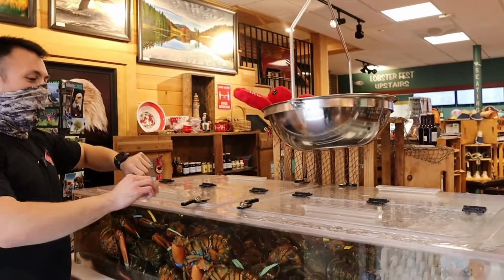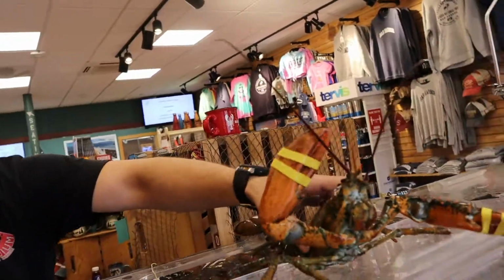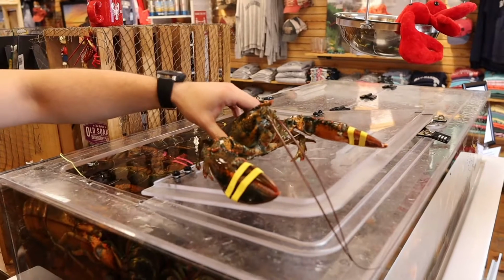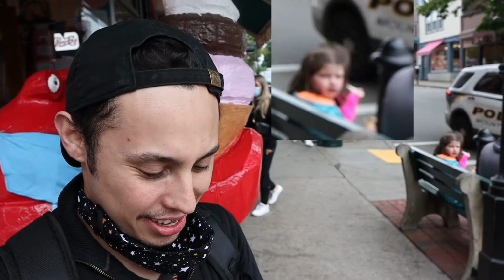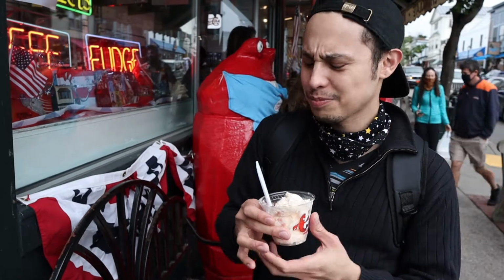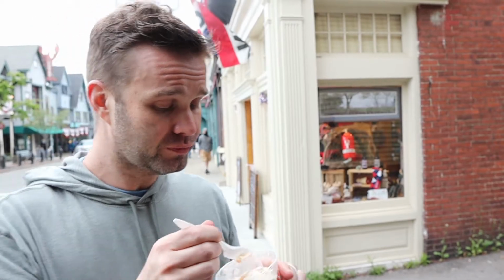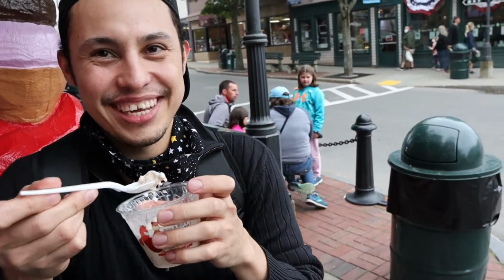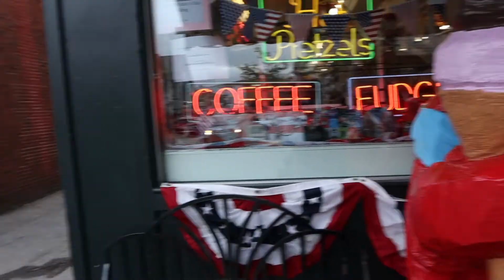Eating Lobster Ice Cream in Maine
Lobster 101 and Lobster Ice Cream. I tried it, so you don't have to! Why someone would create something so heinous? Beats me. I lost some of the audio towards the end of the video, but I added music and it turned out to be some pretty decent B roll!